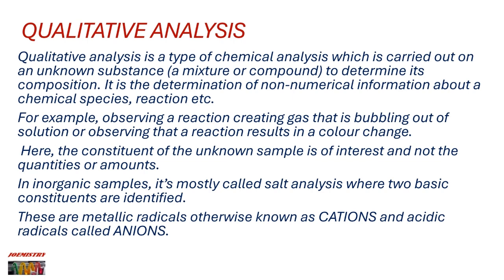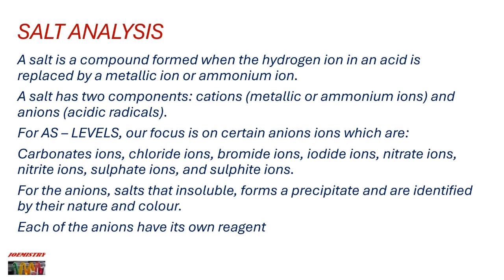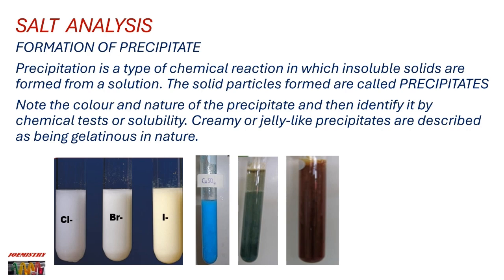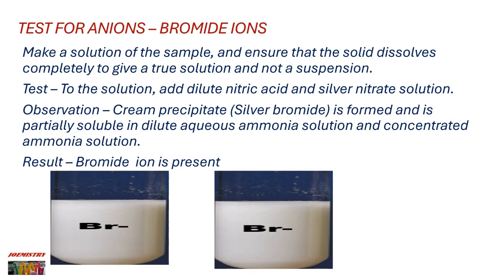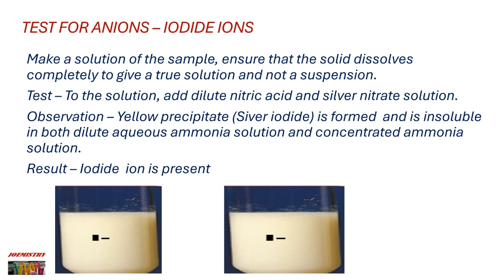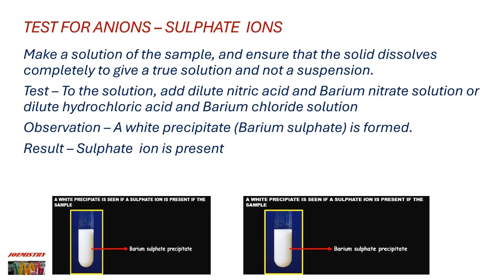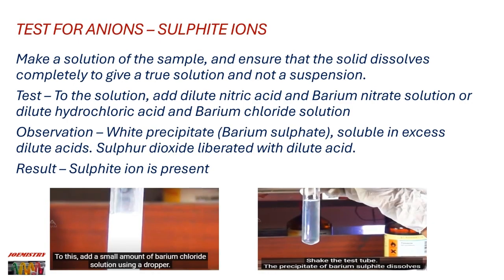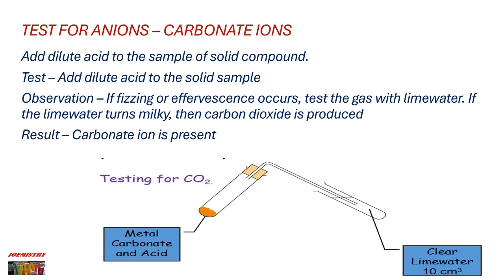QUALITATIVE ANALYSIS - ANION TEST - A - LEVEL (AS)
This video gives a detailed explanation of the qualitative analysis of the acidic radicals of salts otherwise known as anions. The description and identification of each anion were clearly stated and explained.